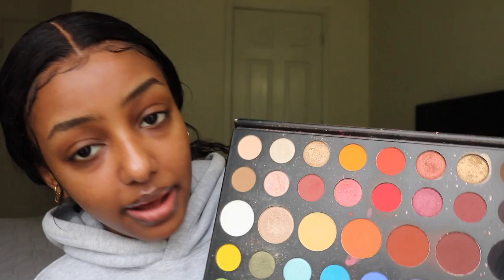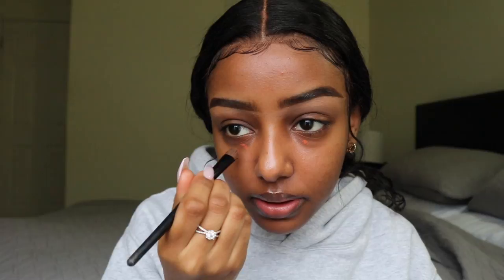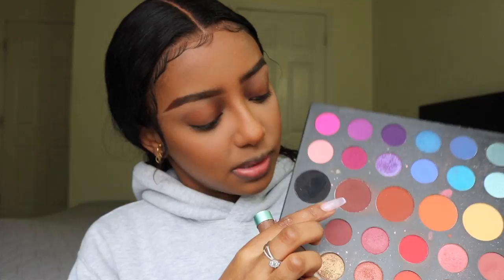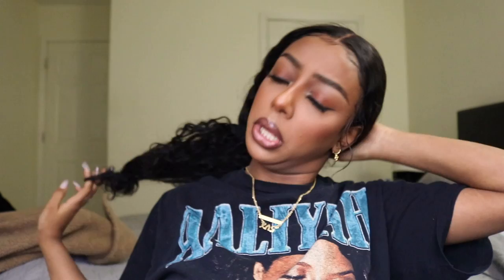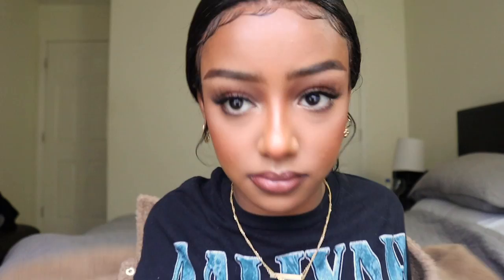GRWM - Full Makeup & Hair TRANSFORMATION!!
Hey Everyone!! In todays video I'll be doing a full makeup and hair transformation so that I can look somewhat presentable.

PRODUCTS USED:

BROWS
Morphe The James Charles Artistry Palette
Il Mackiage Fill & Fix Brow Shaper - TRUFFLES

FACE
L.A. Girl HD Pro Concealer - ORANGE
L.A. Girl HD Pro Concealer - TOFFEE
L.A. Girl HD Pro Concealer - WARM HONEY
L.A. Girl HD Pro Concealer - CREAMY BEIGE
Fenty Beauty Pro Filt’r Setting Powder - CASHEW & BANANA
Il Mackiage Bronzer - WAKA WAKA
Il Mackiage Blush - LADY MARMALADE
Stilla Convertible Lip & Cheek Colour
Jouer Powder Highlghter - CITRINE

EYES
L’Oreal Telescopic Mascara
Lilly Lashes - BARCELONA

LIPS
MAC Lip Liner - CHESTNUT
Sephora Lipstories - #1
Il Mackiage Lip Gloss - PINK ICE